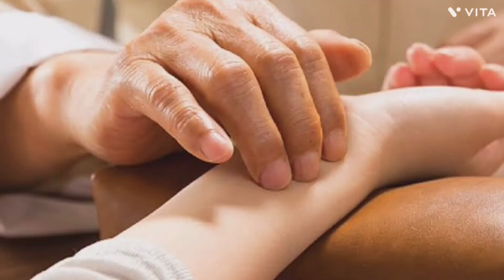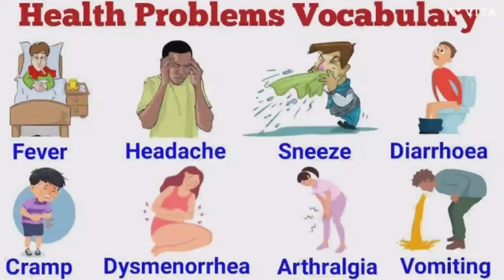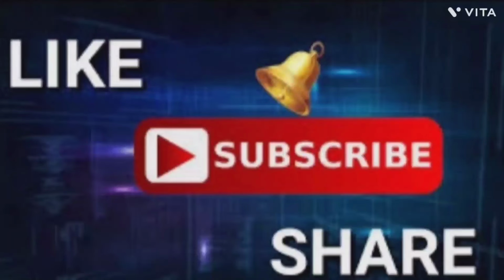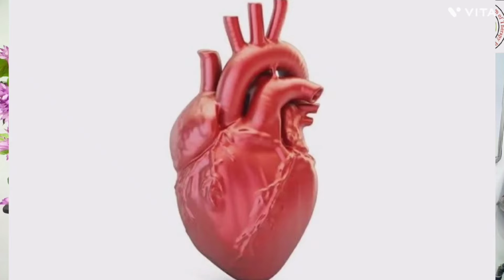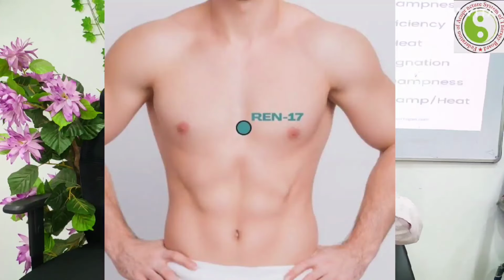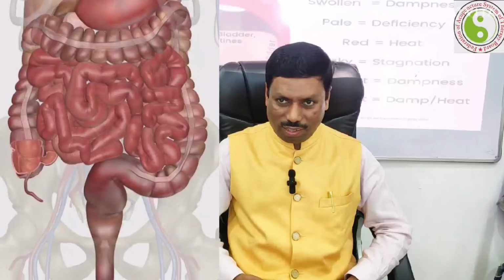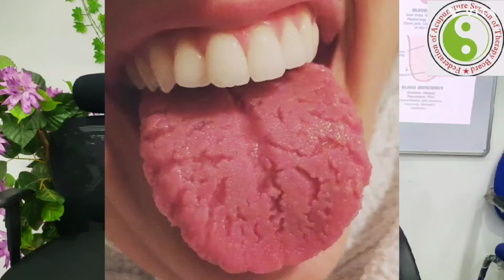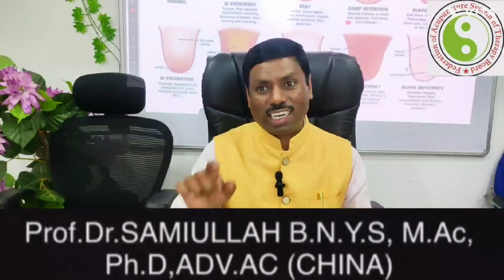TONGUE DIAGNOSIS IN TCM